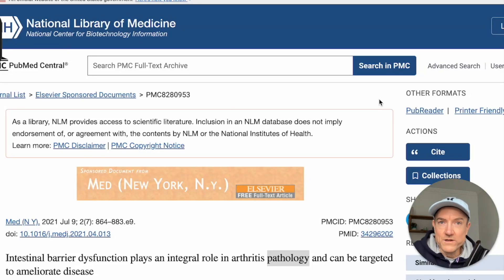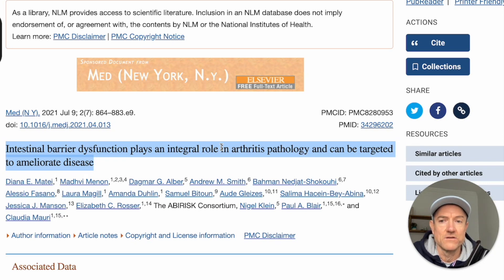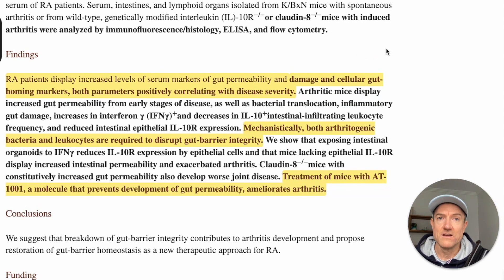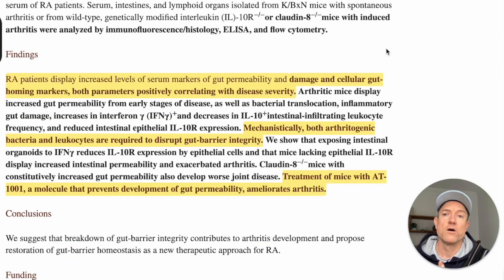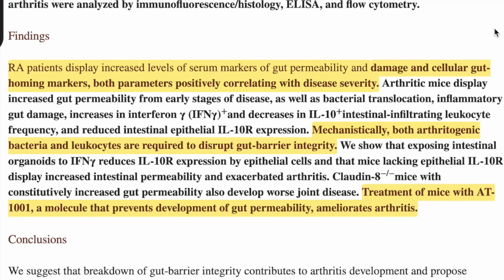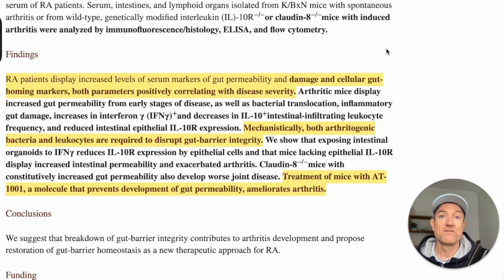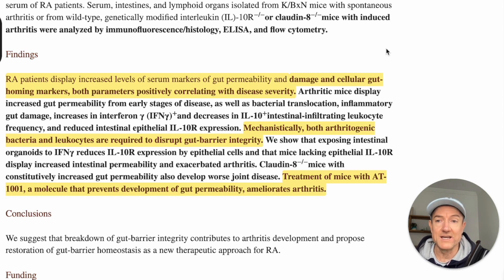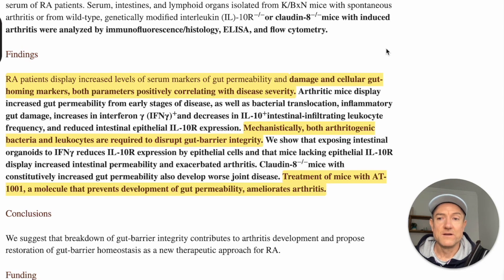Leaky Gut And Rheumatoid Arthritis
A recent study confirms the influence leaky gut can have on rheumatoid arthritis, and sees it as a possible target for therapeutic action.